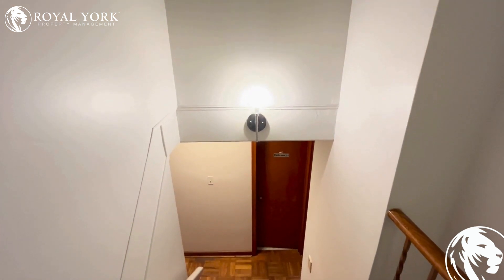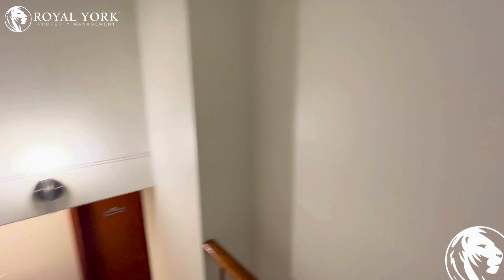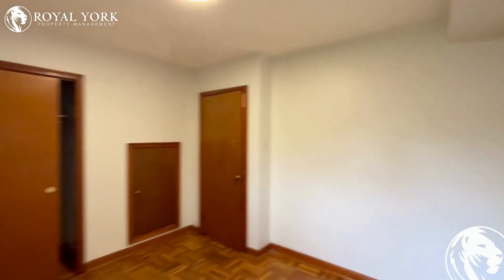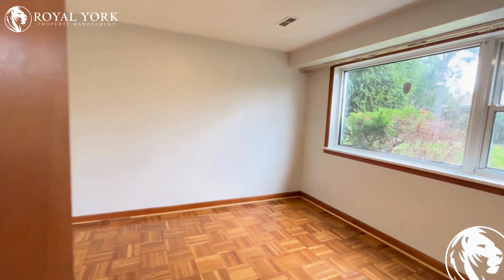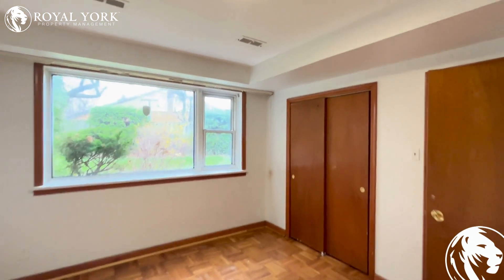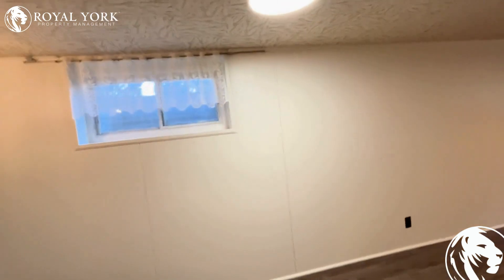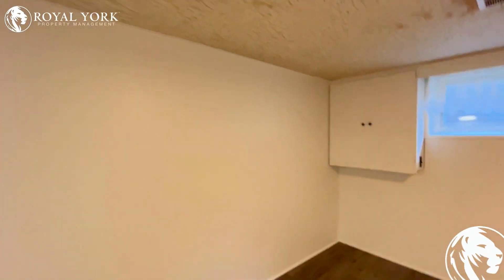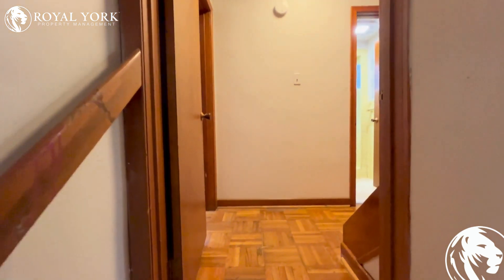2 BED 1 BATH - BASEMENT FOR RENT - 3 BONDHEAD PLACE, ETOBICOKE, ONTARIO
2 Bedrooms, 1 Bathroom, Near Parks, Public Transportation, Bus Stops, Schools, Shopping Malls, Grocery Stores, Restaurants, Bars and Sports Clubs. The unit also has an  Upgraded Kitchen,  Stone Countertops, Vinyl Floors,  Upgraded Bathrooms,  Private Terrace/Backyard  and Tons of Natural Light.

ADDRESS AND INTERSECTION:
2-3 Bondhead Place, Etobicoke, Ontario M9V 2L9
Albion Road and Thistle Down Boulevard

UNIT FEATURES:

2 Bedrooms | 1 Bathroom
- Upgraded Kitchen
- Stone Countertops
- Stainless Steel Appliances
- Dishwasher
- Ensuite laundry
- Vinyl Floors
- 7 Foot Ceiling
- Upgraded Bathrooms
- Regular Closets
- Upgraded Back Splash
- Ensuite Bathroom
- Private Terrace/Backyard

BUILDING AMENITIES:

- Visitor Parking
- Laundry Facilities

Available Immediately!!